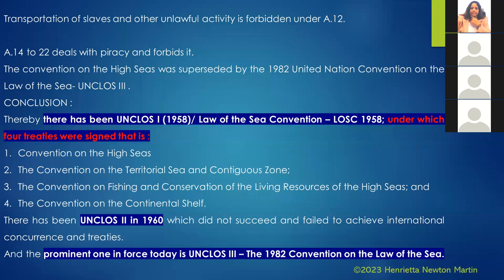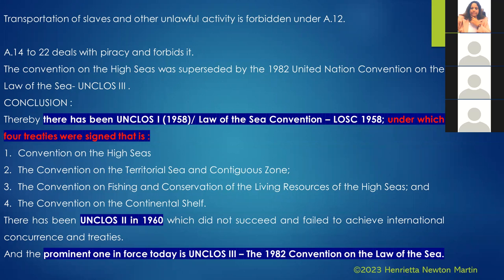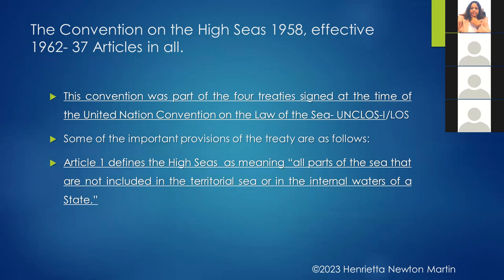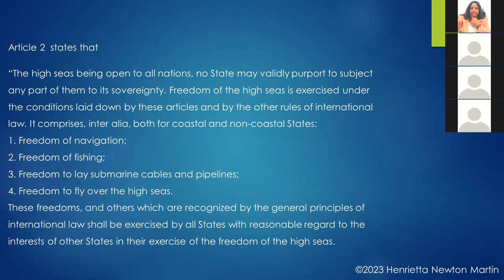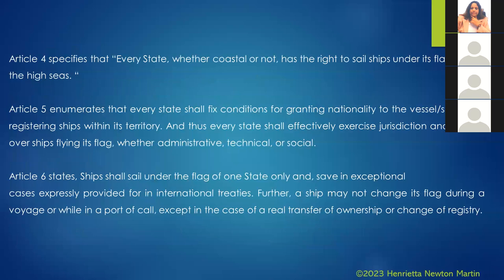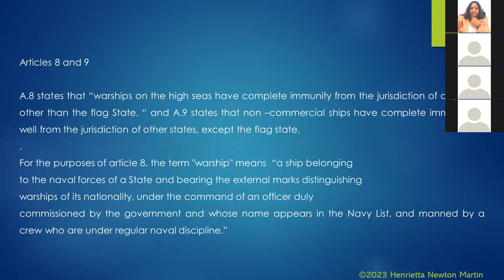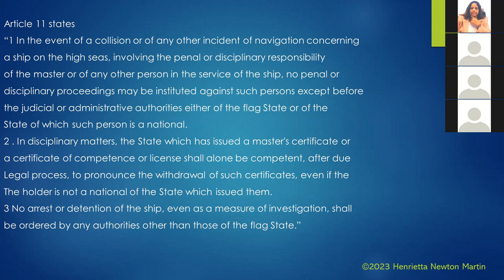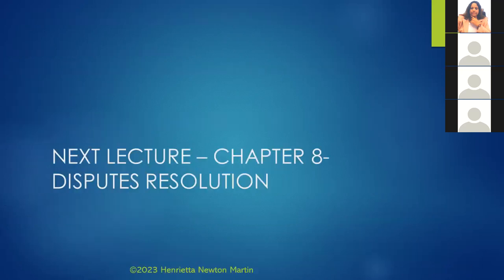Convention On The High Seas Accord Lecture- Henrietta Newton Martin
Convention On The High Seas  , International Law of the Sea- United Nations Convention on the Law of the Sea,
Accord Lecture-   Henrietta Newton Martin